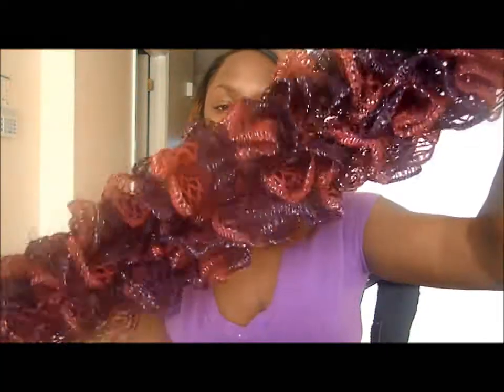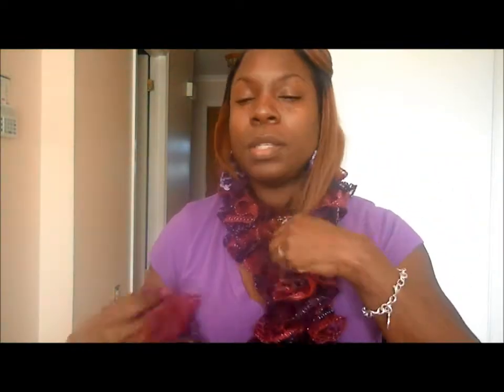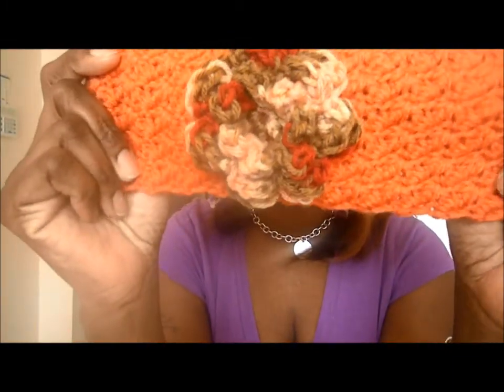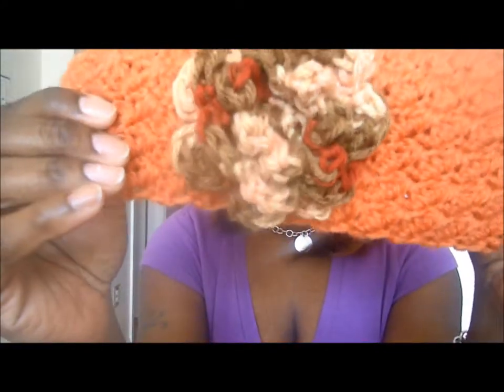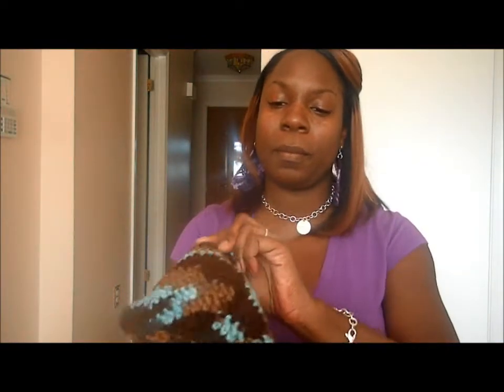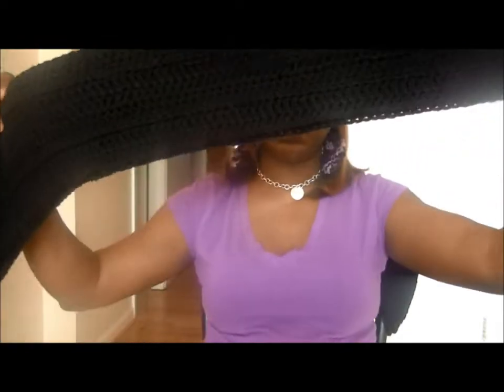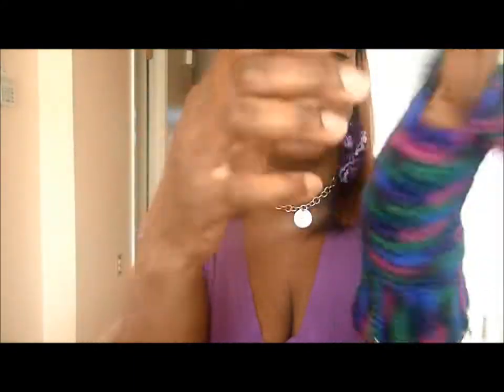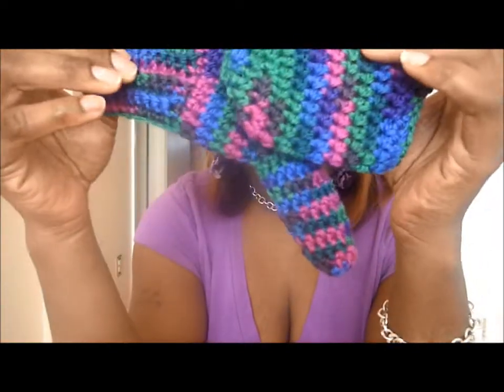Gifted Hands #5 Wed 12-05-12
Please check out the other Gifted Hand Members

Sundays - Crochet, variety - every other Sunday - Variety Mondays - Knit, Tatting, Variety - other crafts twice a month Tuesdays Wednesday;
- Jewelry, candle making, etc - Photography - nail art and more Thursdays - Knit last Thursday of Month - Beading, scrapbooking and cross stitching Beading/Scrap booking - Beading/wire wrapping Fridays - Crochet, Cricut crafts ,variety - Variety - variety Saturdays - every other Saturday, variety